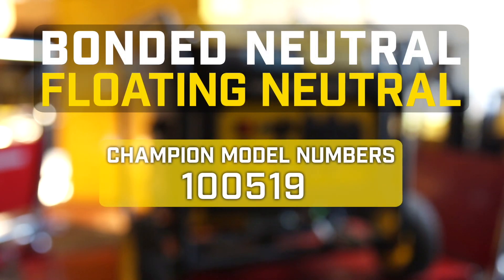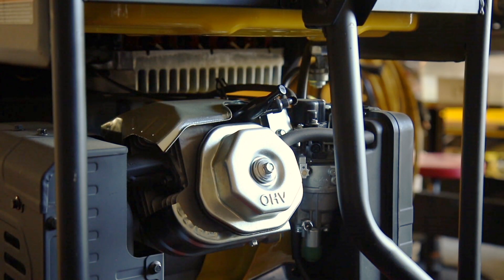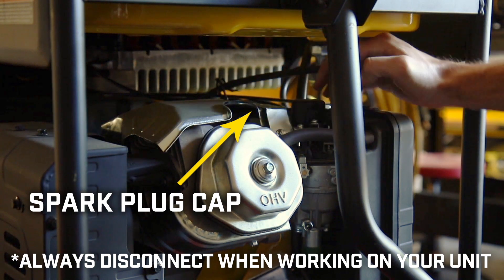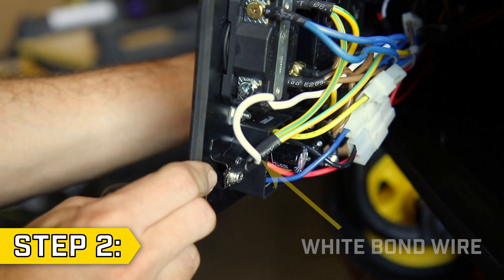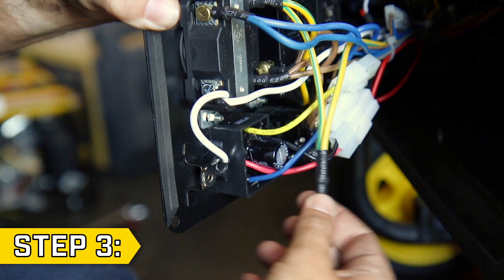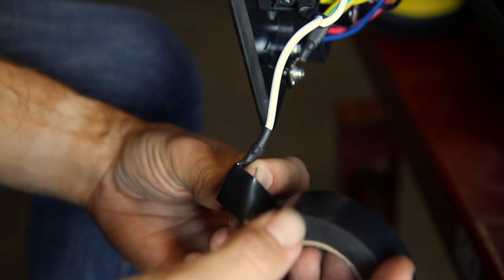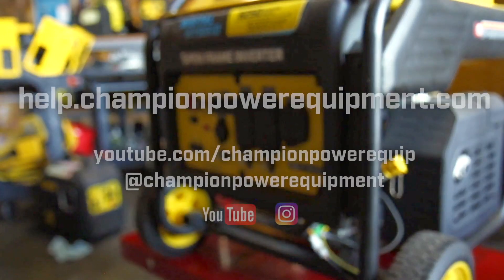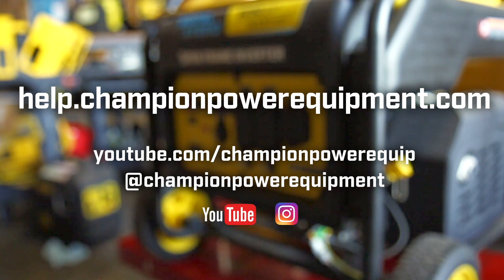Disconnect the Bonded Neutral (100519)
Instructional video for converting your model 100519's bonded neutral to floating.